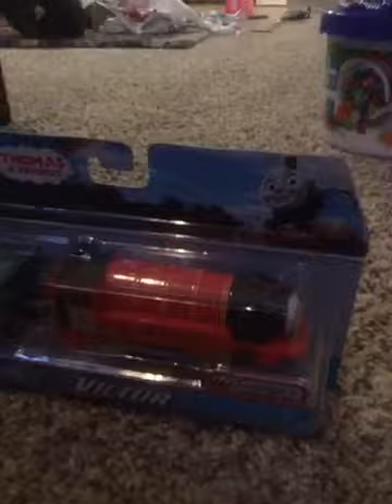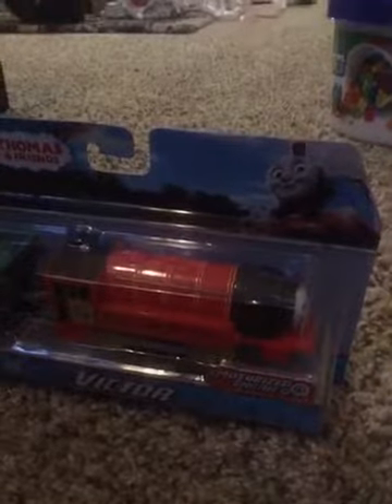Davis Fun TV Christmas special part 5: Thomas and friends Trackmaster Victor